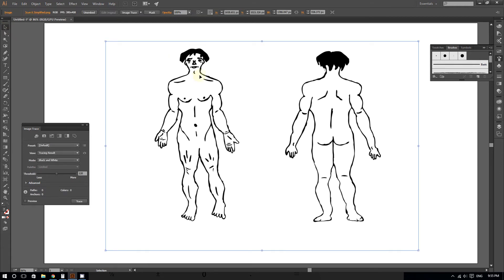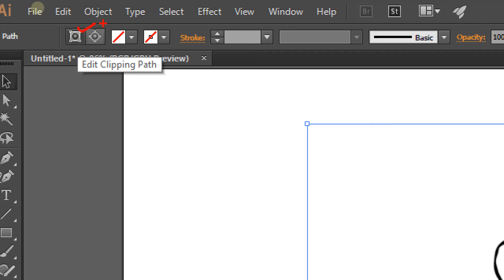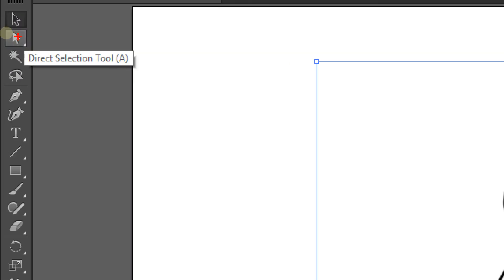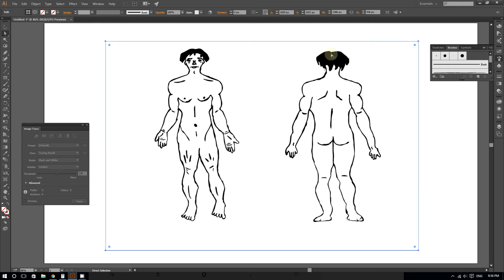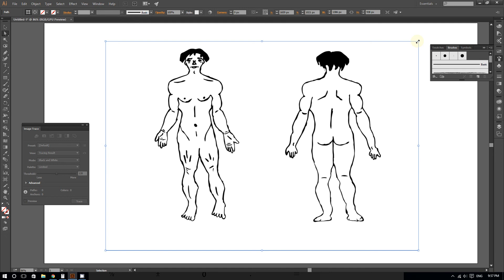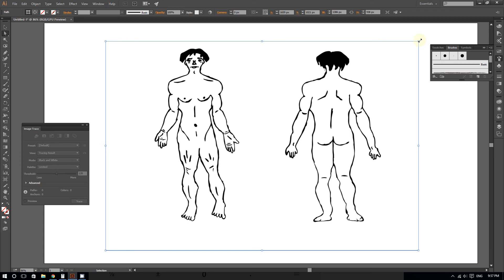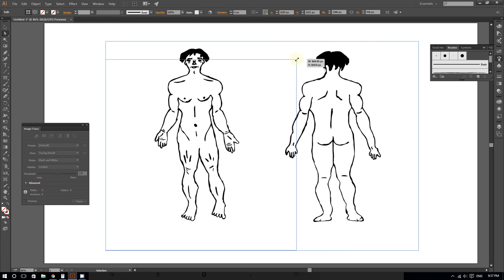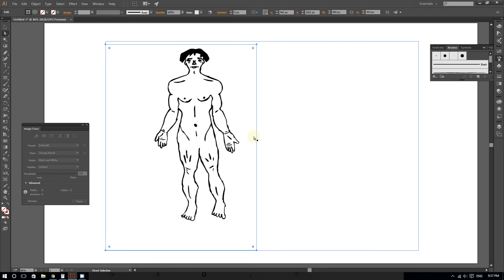How to Crop an Image on Adobe Illustrator CC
This video shows how to crop a photo on Adobe Illustrator CC